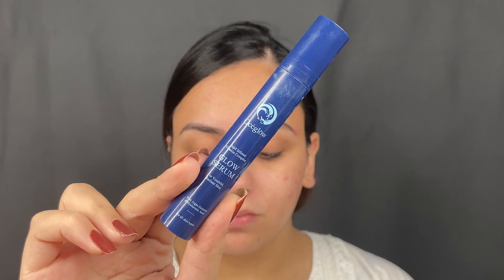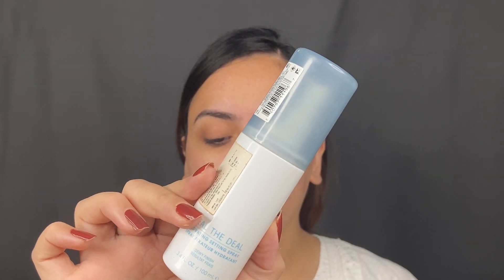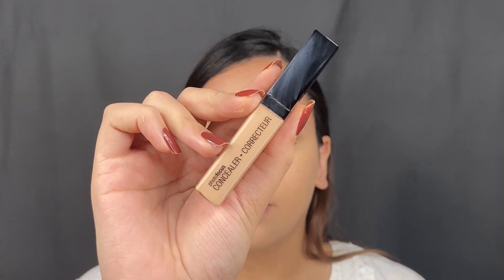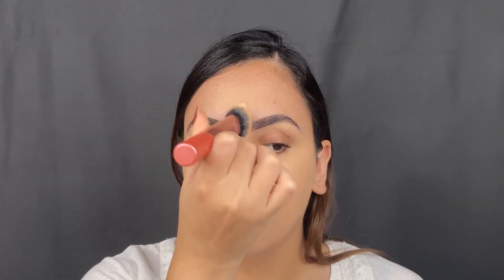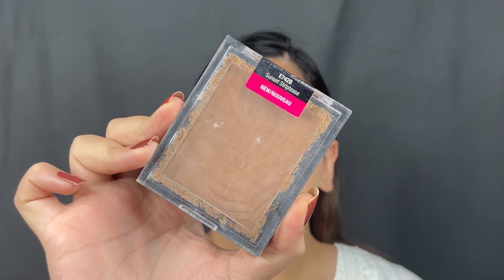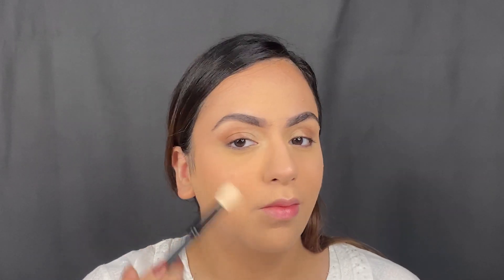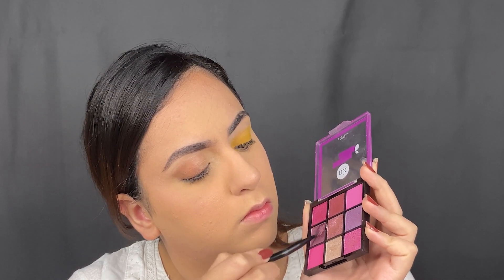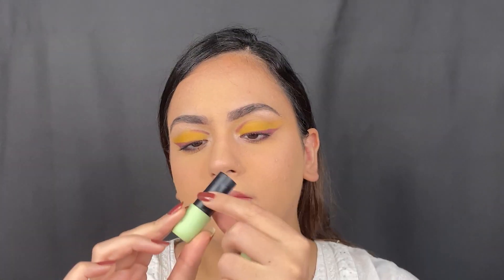Full Face || WetnWild Cosmetics (Almost)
QUICK GRWM using all products from WetnWild Cosmetics
Thank you so much for tuning into this video, I hope you learnt something!

The products I use and have mentioned in the description are products that work on my skin.

Makeup is different for all and it is possible that a product that suits me might not suit you and a product that suits you might not suit me. Please patch test every product before using it on your whole face.

- xo